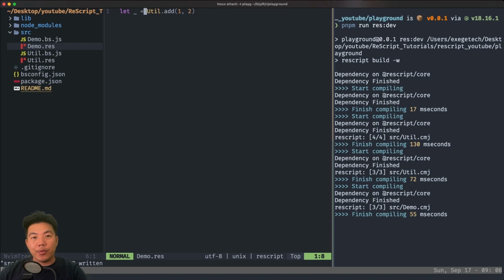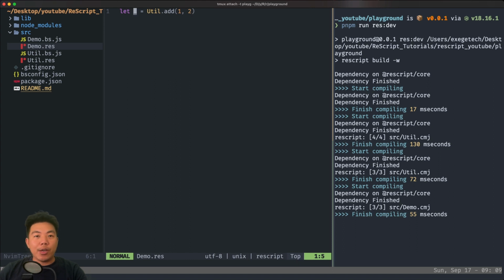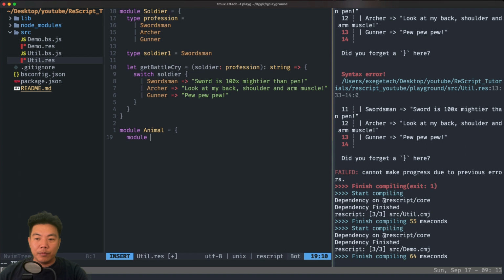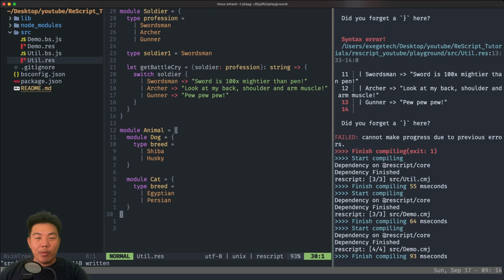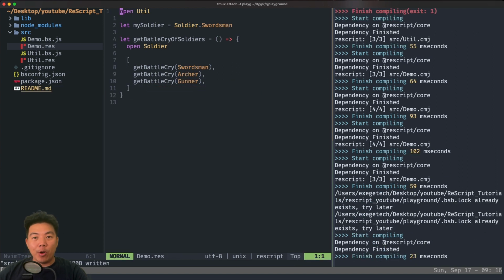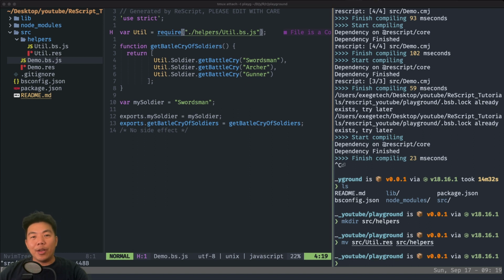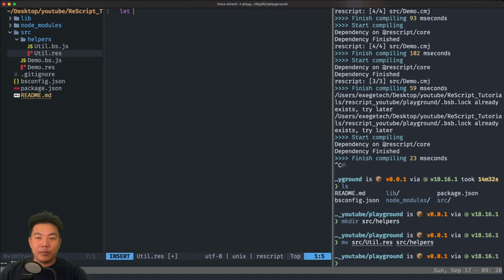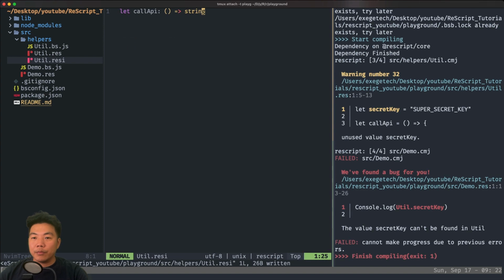Modules - ReScript Tutorial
We'll take a look at how ReScript does modules.